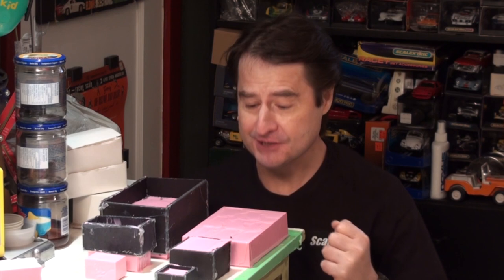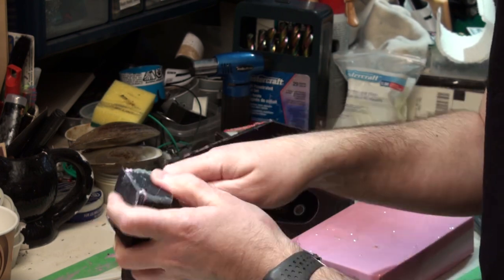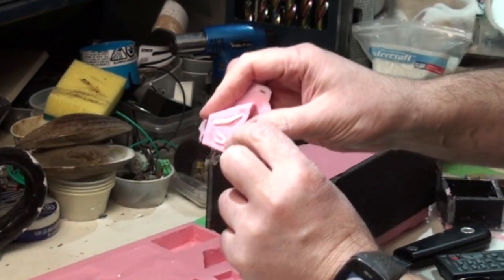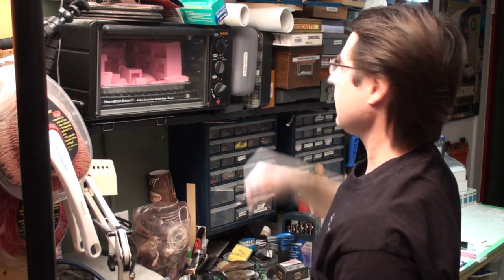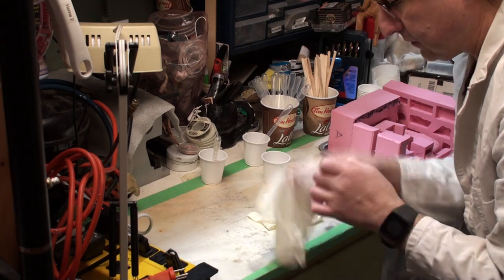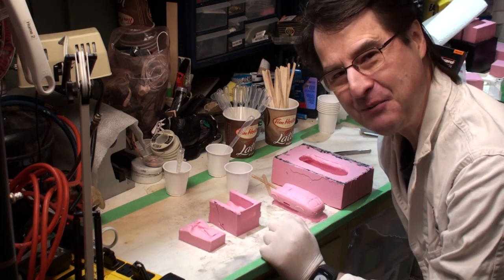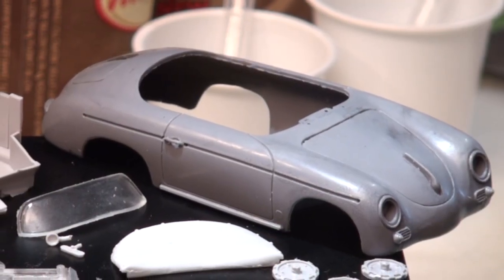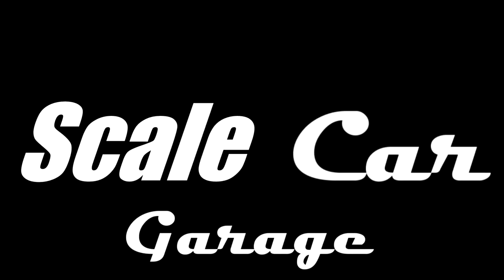Scale Car Garage - Mold making & Casting Pt. 4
Please join me for part four of an illustration of how to make molds and cast parts at Scale Car Garage!